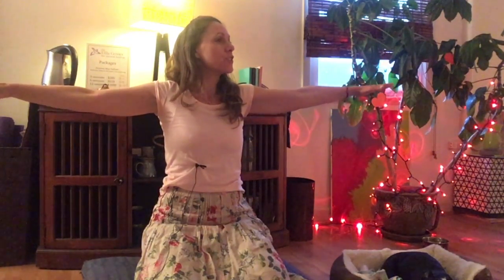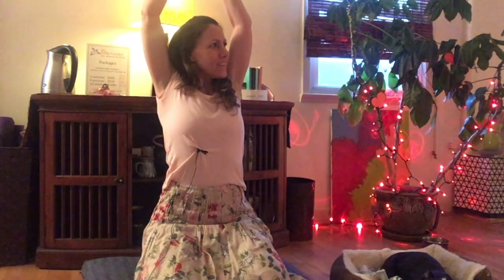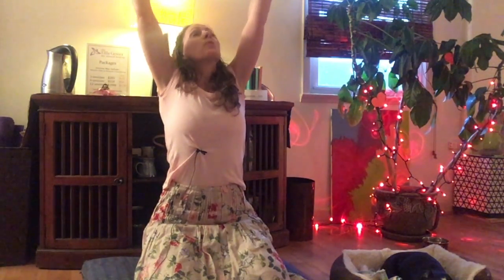Natural Healing from Inside the Studio with Andrea Grace - Your Expansive Nature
Exploring your aura, your energy body and realizing that no matter what anyone, even your own mind, tells you, you are an big, expansive, magnificent light. Shine on!